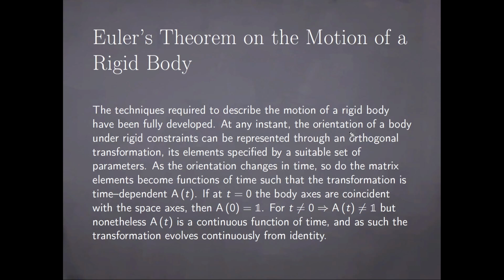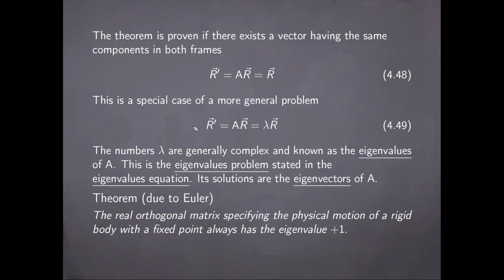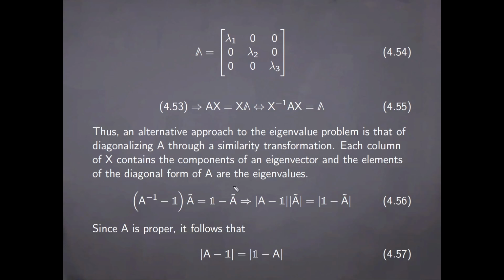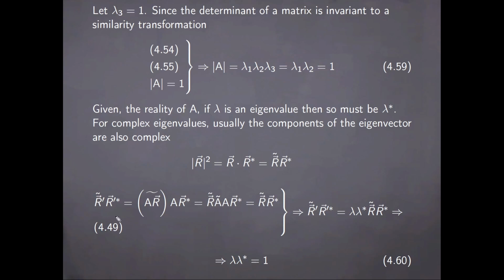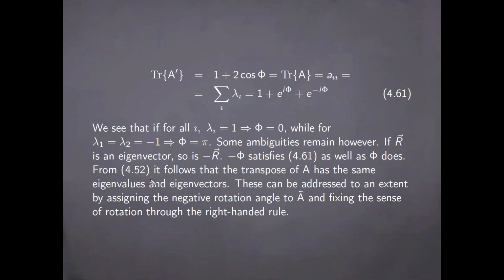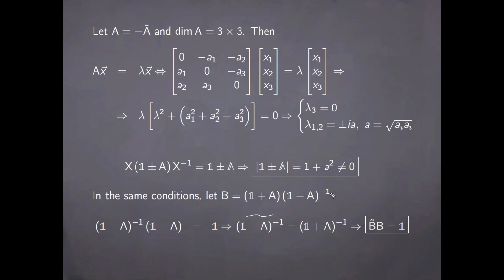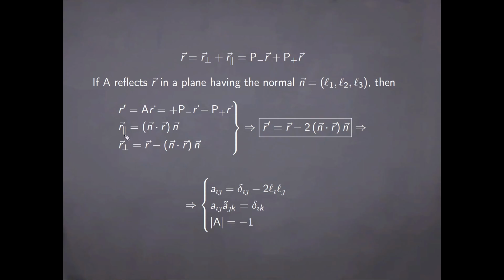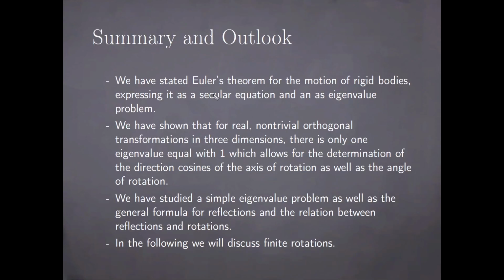Kinematics of Rigid Bodies: Euler's Theorem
Sections:

Introduction: 0:12
First Statement: 1:16
Second Statement: 2:44
The Secular Equation: 4:01
Third Statement: 5:01
Fourth Statement: 10:49
Corollary: 14:07
Example of an Eigenvalue Problem: 15:09
Projectors and the Reflection Formula: 17:29
Rotations and Reflections: 21:10
Conclusions: 23:41

Timestamps for equations:

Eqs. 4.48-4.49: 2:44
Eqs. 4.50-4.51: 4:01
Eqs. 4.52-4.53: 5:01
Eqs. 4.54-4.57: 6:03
Eq. 4.58: 7:36
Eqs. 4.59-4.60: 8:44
Eq. 4.61: 12:47